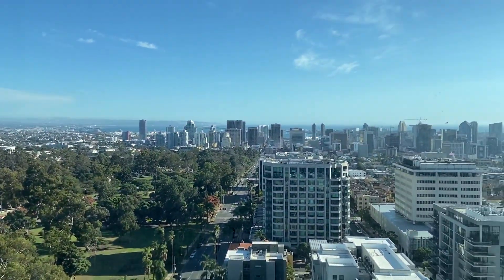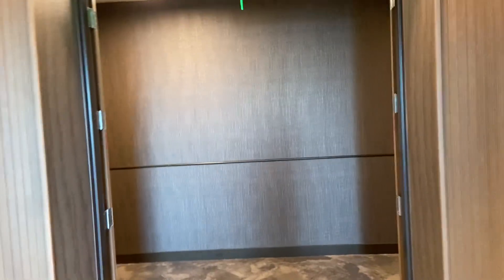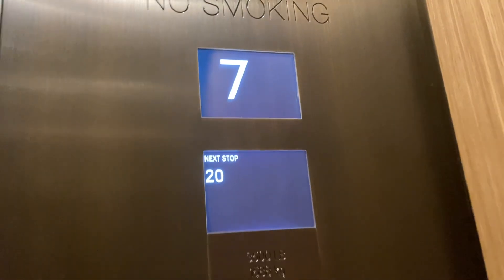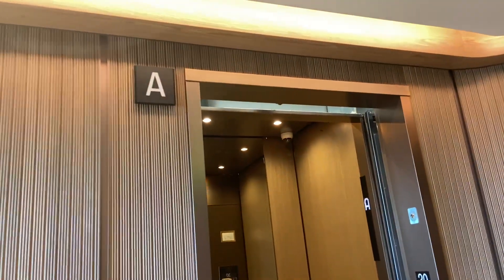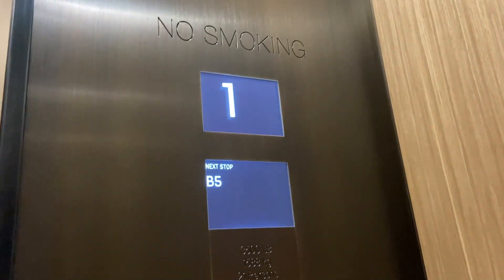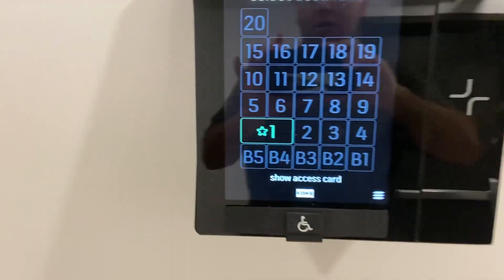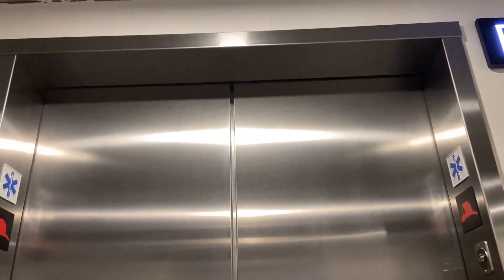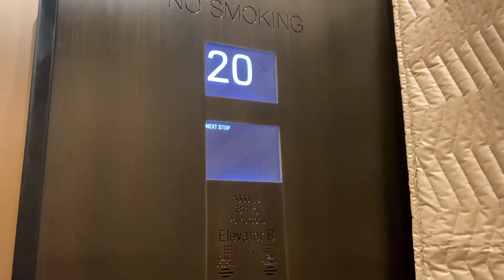AMAZING NEW KONE Polaris MiniSpace Traction High-Speed Elevators @ 525 Olive, San Diego, CA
Title says it all!!! These are ABSOLUTELY INCREDIBLE!!! Installed in 2022. Speed: 500FPM Gearless Overhead Traction